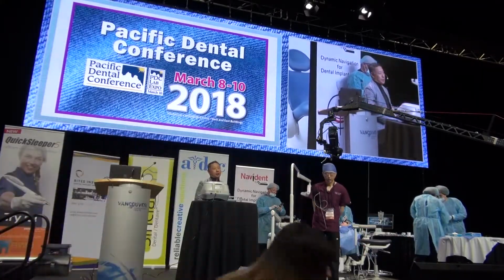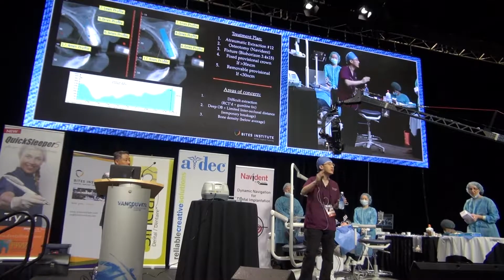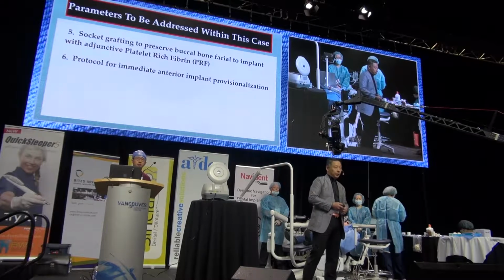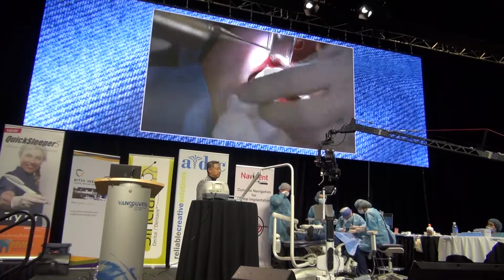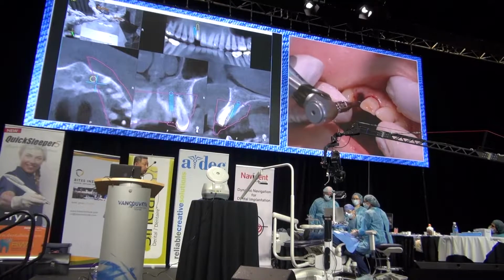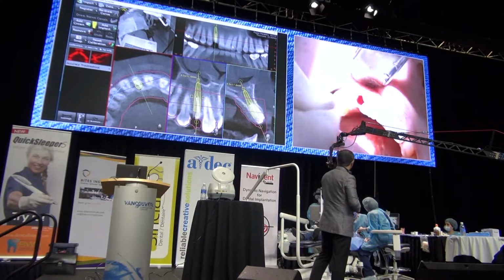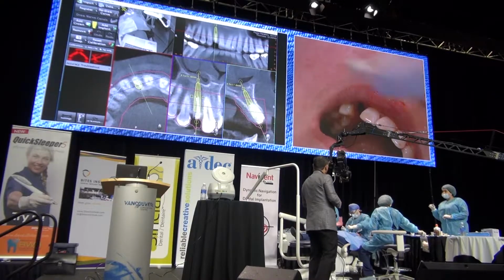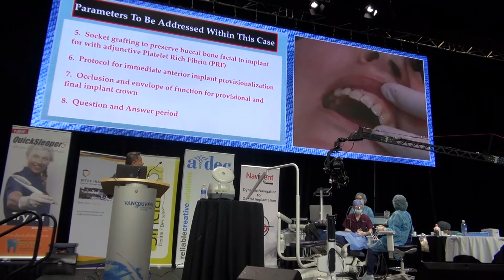2018 PDC LiveSurgery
Pacific Dental Conference Presentation